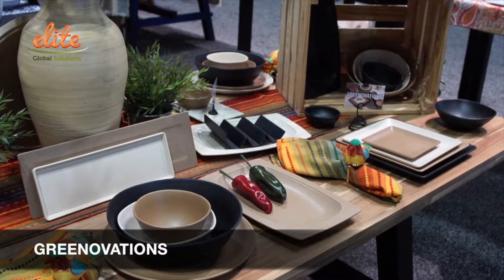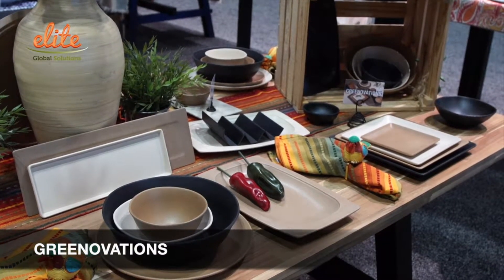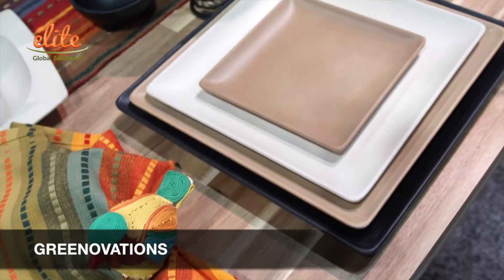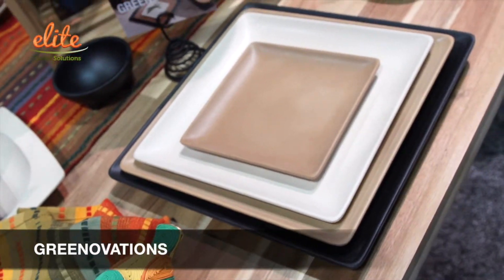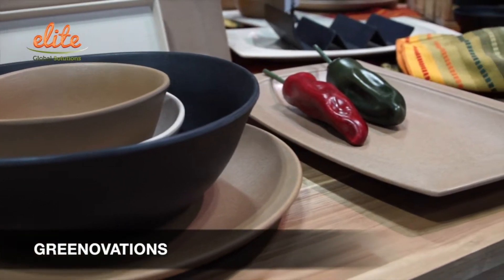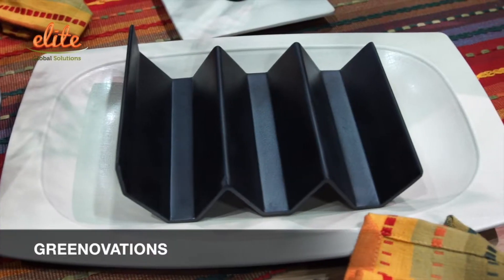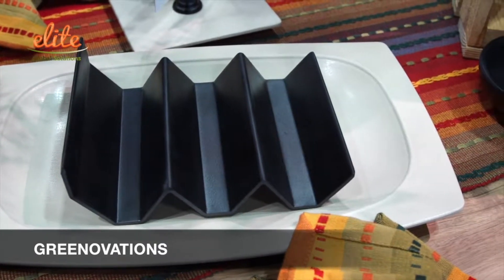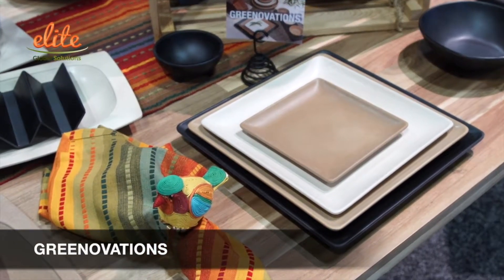Elite Global Solutions - Melamine Bamboo Greenovations Product Line